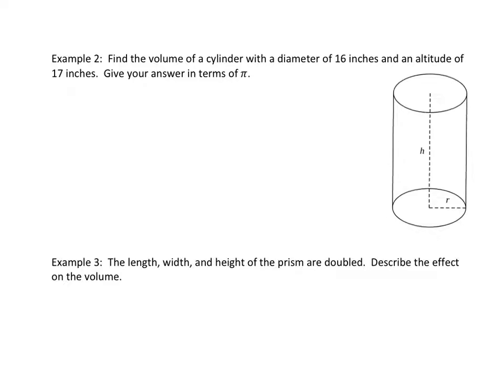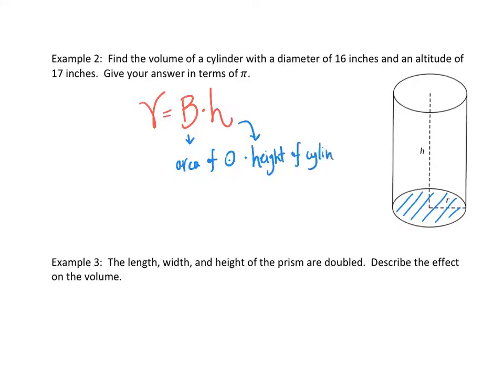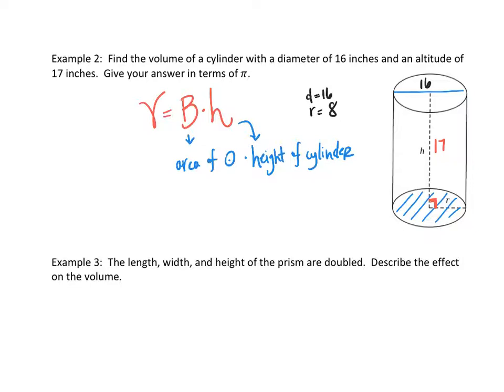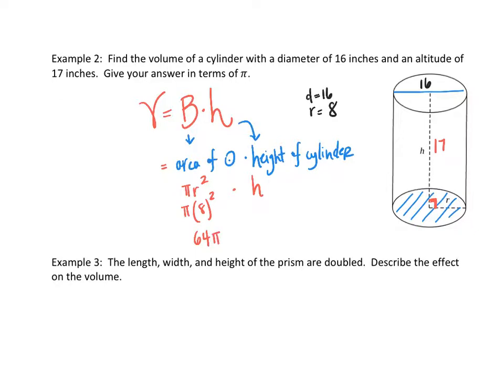Volume of a Cylinder (Section 10-6, part 2)